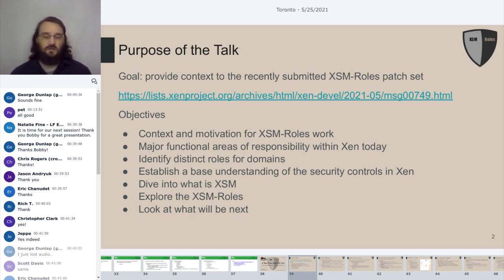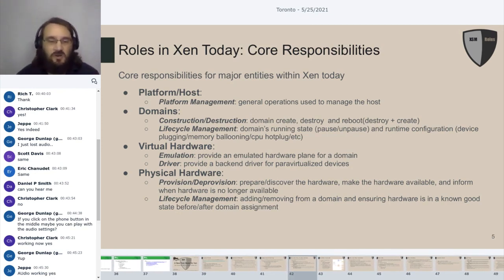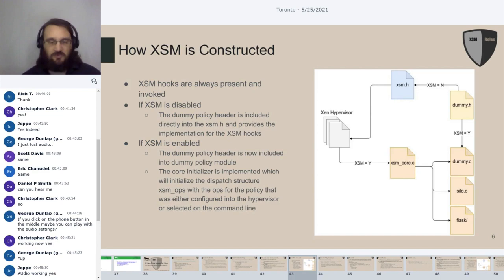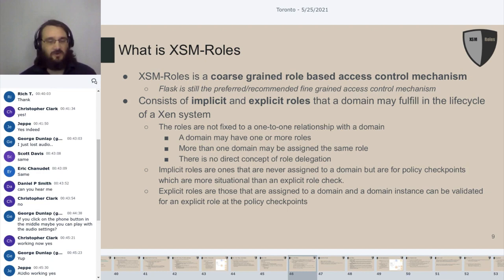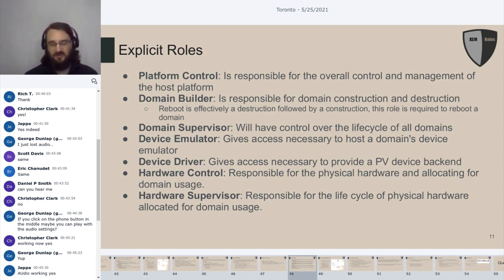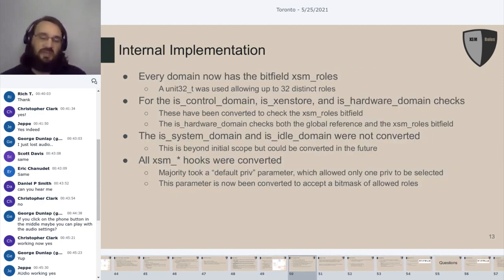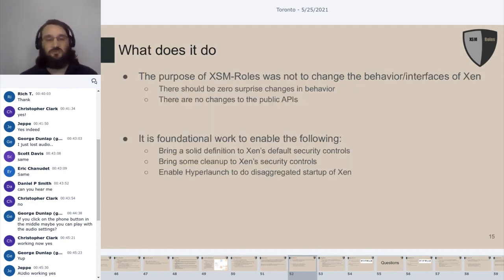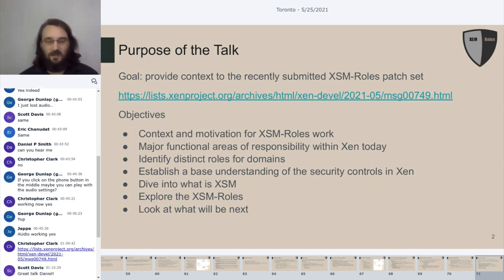A New Role Model for Xen - Daniel Smith, Apertus Solutions, LLC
Xen is the only type-1 hypervisor with a flexible security architecture, Xen Security Modules (XSM). This talk will present the existing role model, a review of XSM, and improvements to the security model. The default security model for Xen enables a domain to assume a subset of the following roles: Control, Hardware, Xenstore and Device Model. Embedded systems often require a statically partitioned system with a guarantee that no new domains can be started (i.e. no control domain). However, inconsistency in domain roles makes it difficult to specify rules for static partitioning with PCI passthrough. Hyperlaunch improves the launch integrity and simplifies the security configuration of disaggregated Xen-based systems. To facilitate this, the existing role system is being reevaluated and a new role model will be proposed in this session.